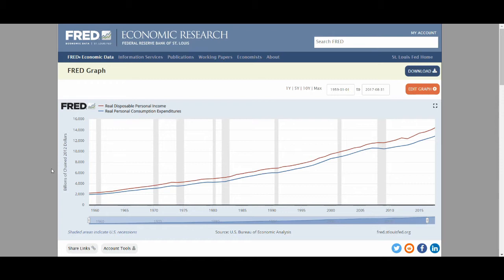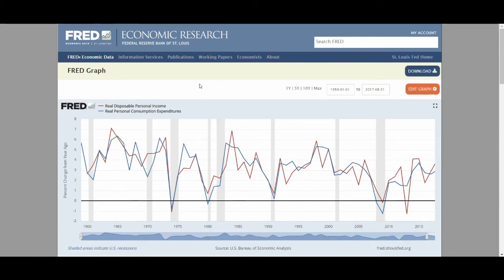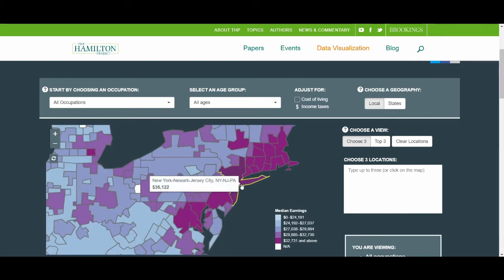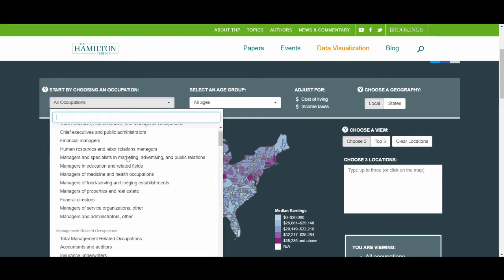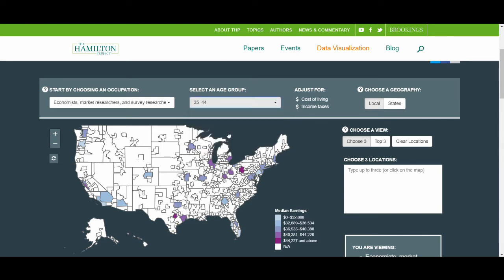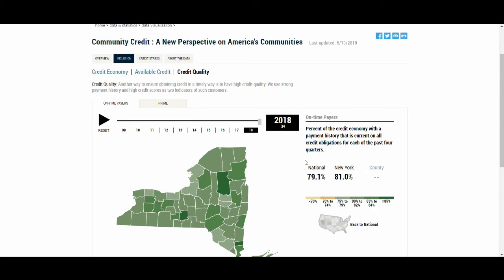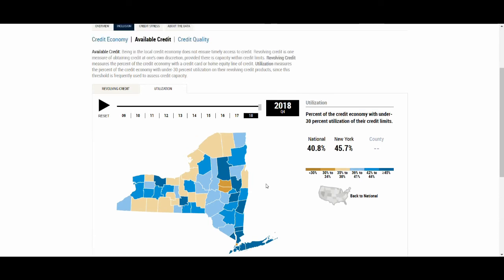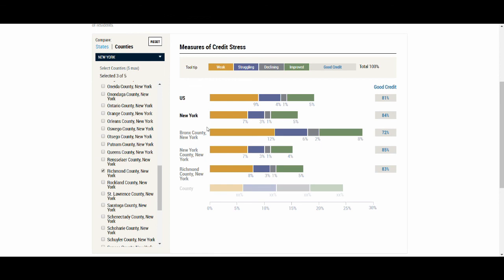How We Know Age And Geography Are Determinants Of Income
Consumption and income are closely linked in the macroeconomy. But other factors, like your age, where you live, what occupation you hold, and even your credit could be just as influential.